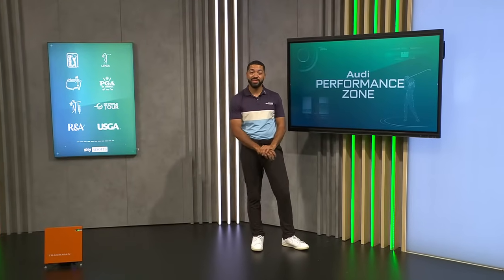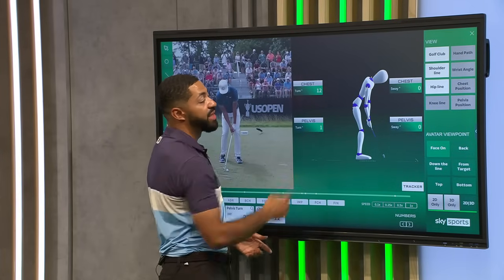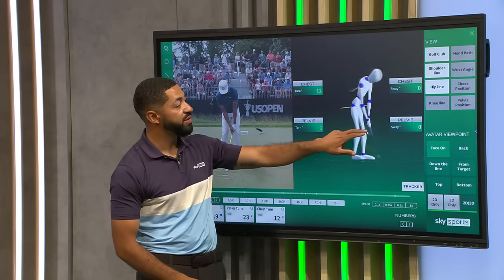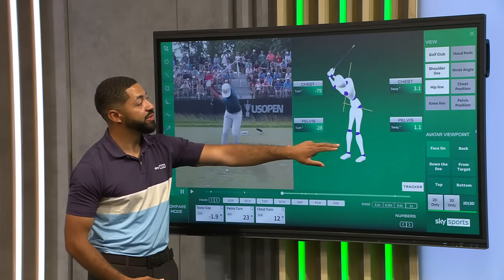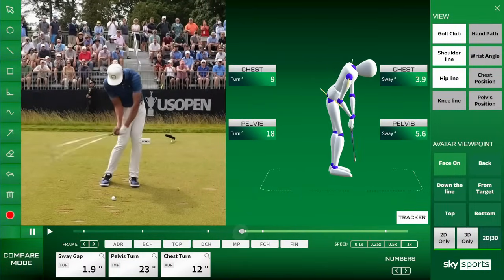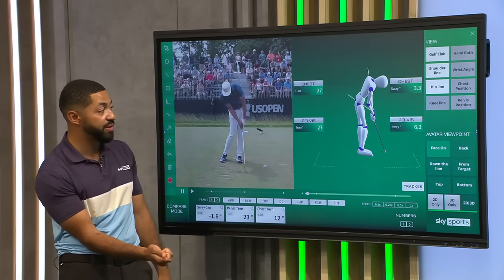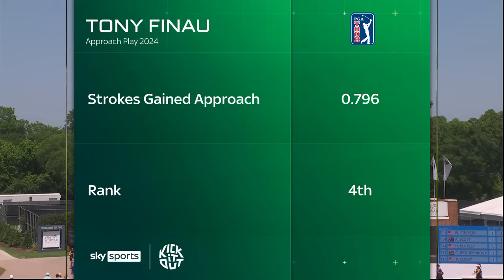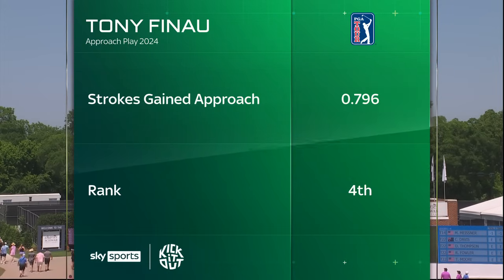Trey Nevin evaluates Tony Finau's powerful swing!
Trey Nevin takes a closer look at Tony Finau's swing!